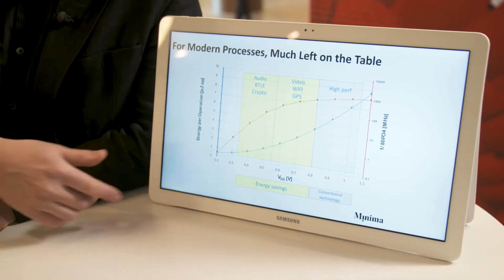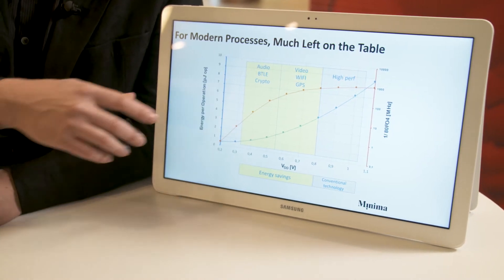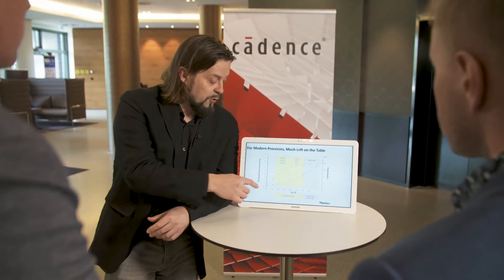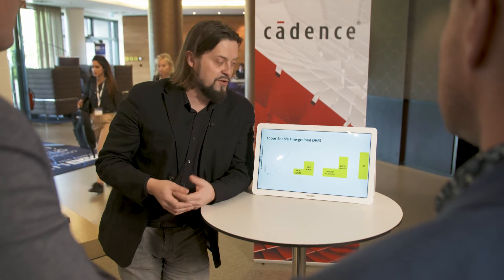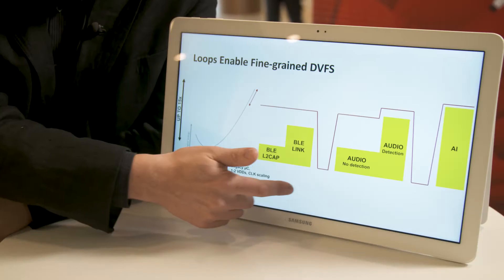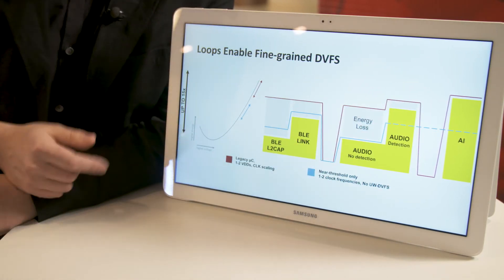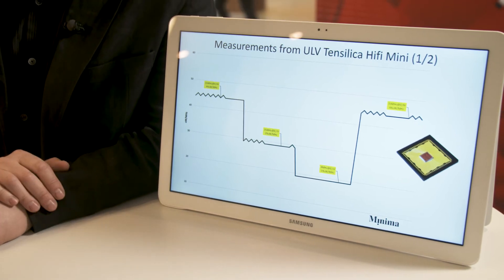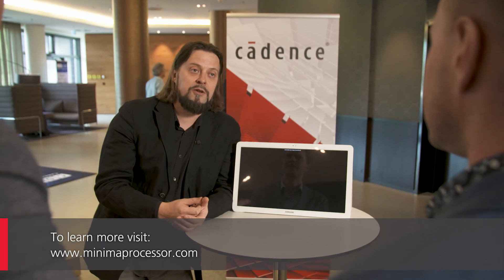Minima Processor uses Cadence Tensilica HiFi Mini for 40 nm low-power process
For battery-operated devices, low energy consumption is the key to the wireless IoT market. The Hifi Mini is capable of operation from 0.5V to 0.8V and dynamically minimizes its power per performance requirements set by the OS. In this video Lauri Koskinen from Minima Processor explains how they have achieved a 15x energy savings.